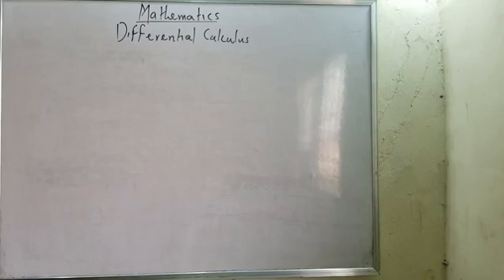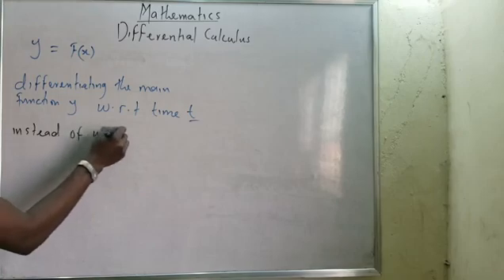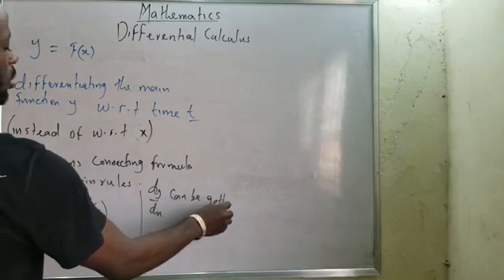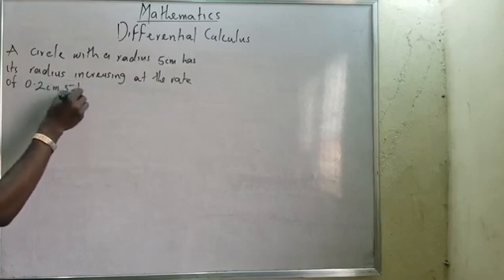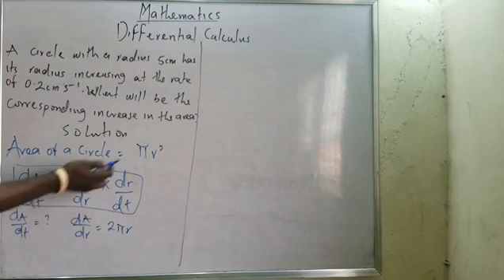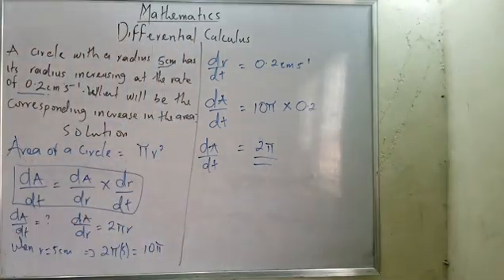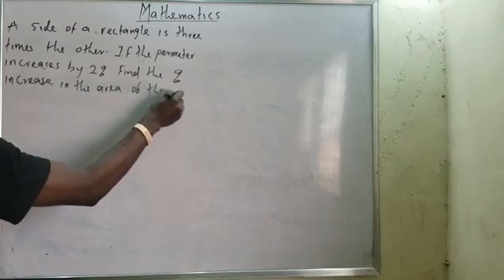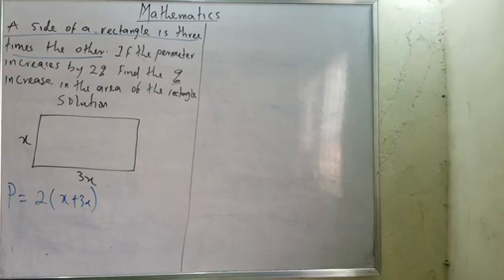comparing Rates of Change